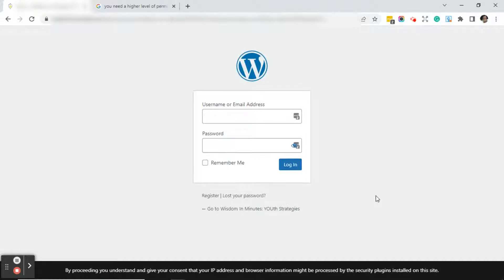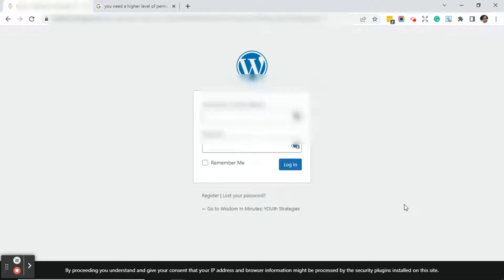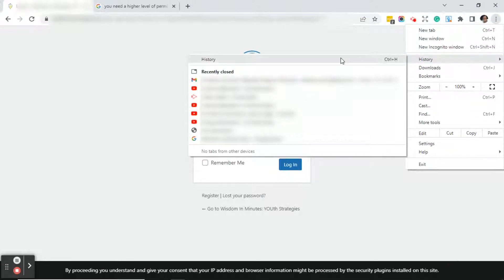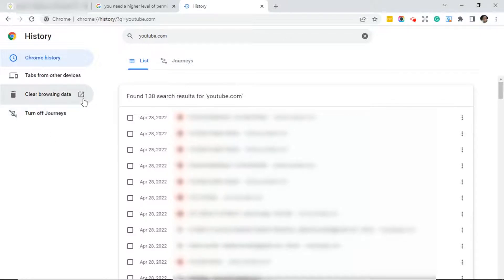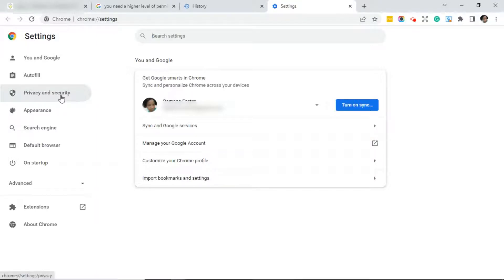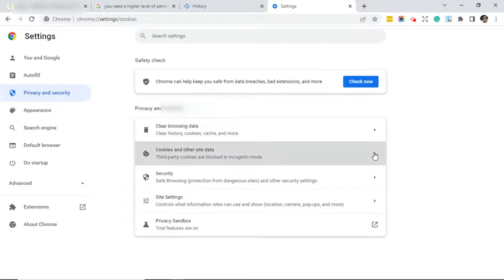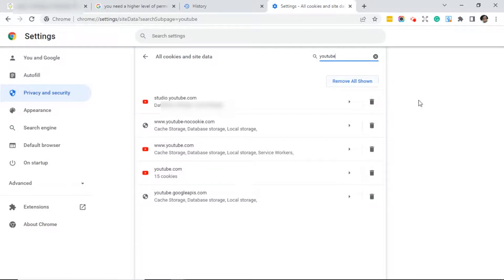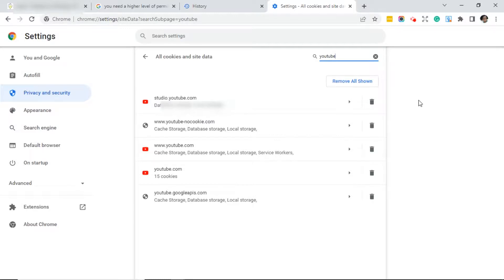You Need a Higher Level of Permission | Fix WordPress Error Message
Are you receiving this error, "You need a higher level of permission," when you try to edit your WordPress website? Well, in this WordPress tutorial, I will show you how to get rid of that warning message.

⌚TIMESTAMPS:⌚

0:43 What happened when I received the "You need a higher level of permission" error message
1:00 Fix you need a higher level of permission error using Google Chrome
1:32 Clear browsing data in Google Chrome
2:14 Find and delete cookies and other site data in Google Chrome
2:40 Summary of how to get rid of the "You need a higher level of permission" error message

🌐 Domain Names

🌐 Web Hosting

📝 Website Form Builders

     💥 Lead Generation Tools to Help You Grow Your Business